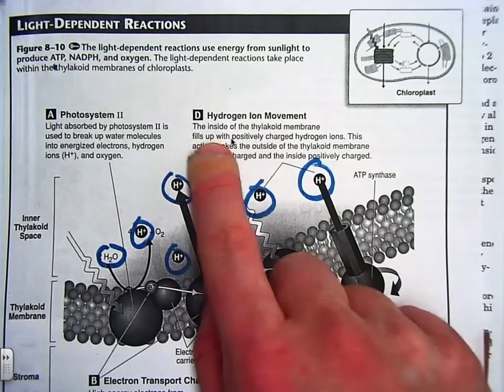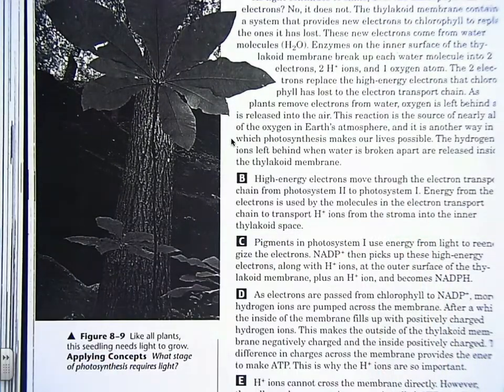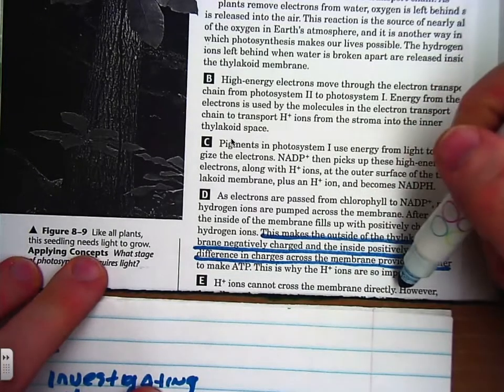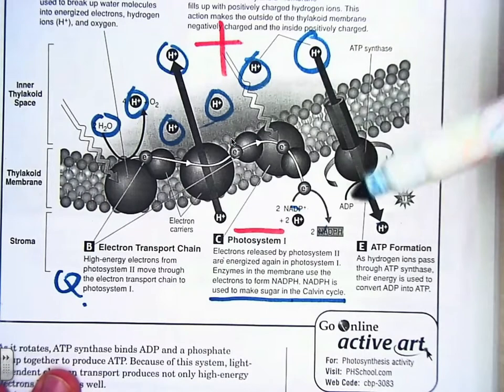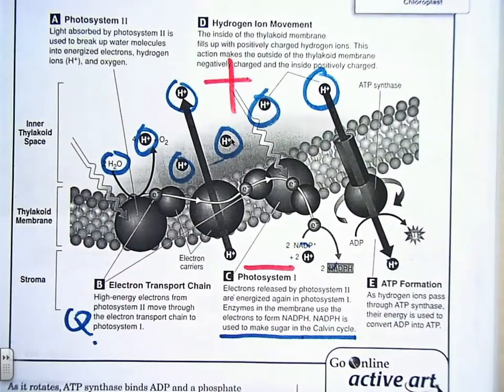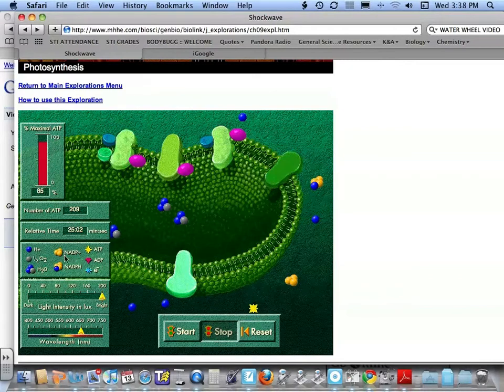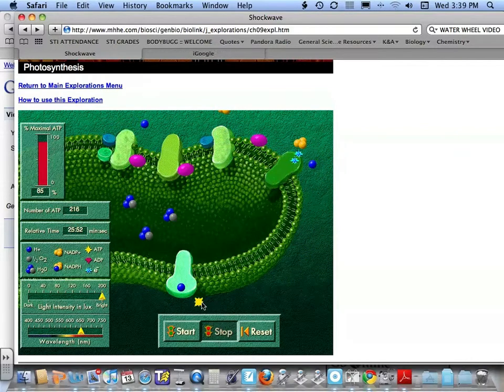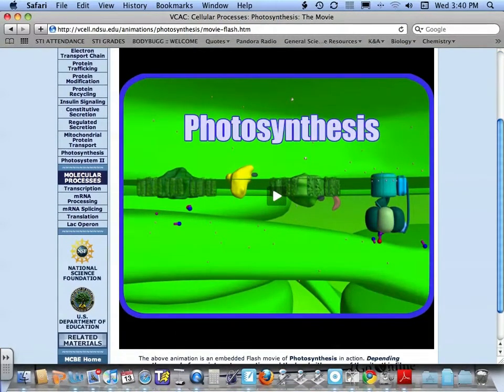WORLEY BIO 8 3 PART 5